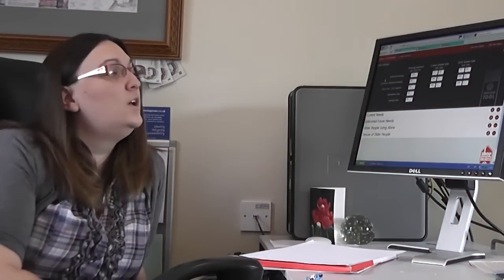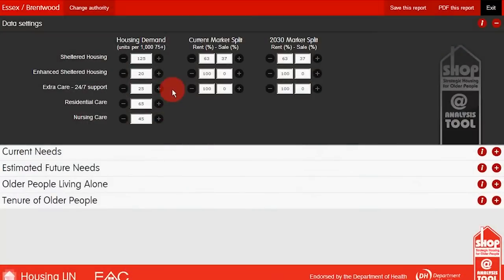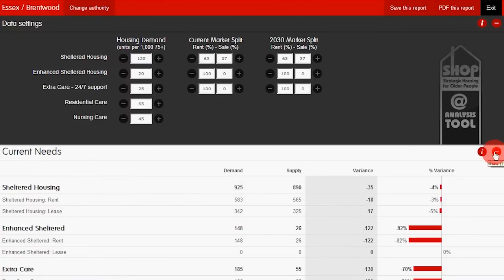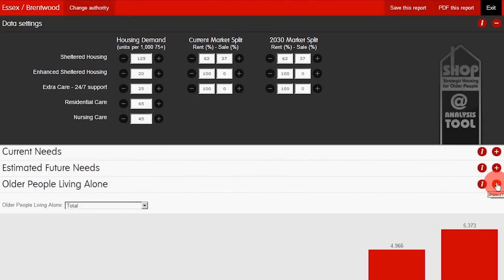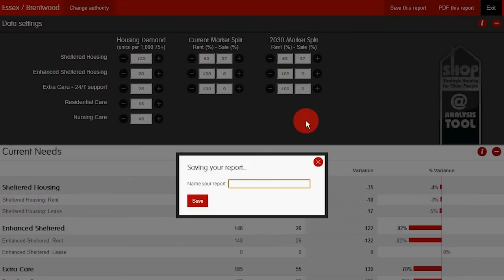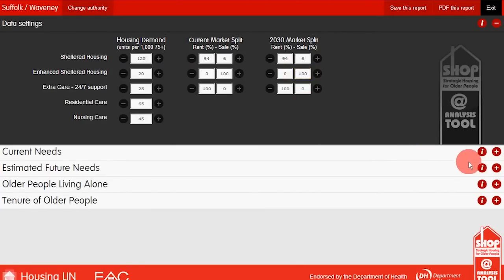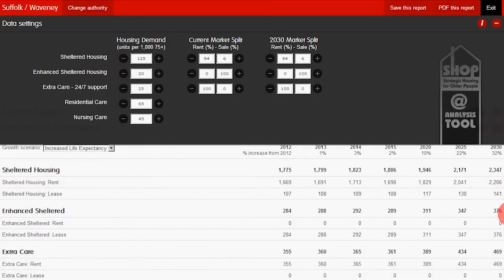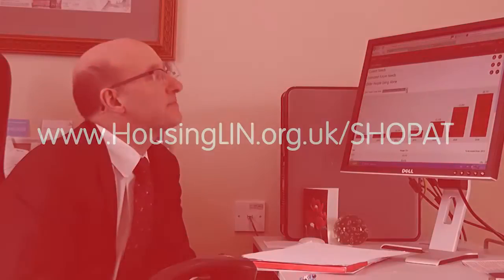How to use SHOP@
A How-to guide for SHOP@, an online analysis tool for the supply and demand for older people's housing, developed by the Housing Learning & Improvement Network and Elderly Accommodation Counsel, in partnership with the Department of Health and the Association of Directors of Adult Social Services.